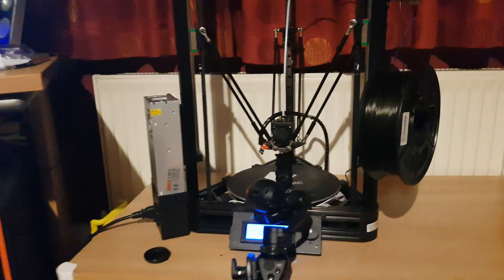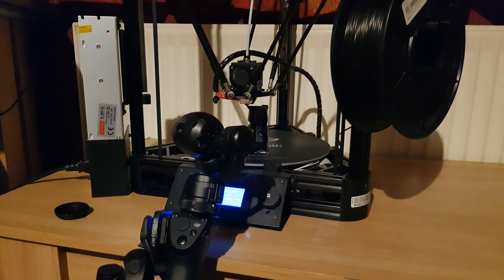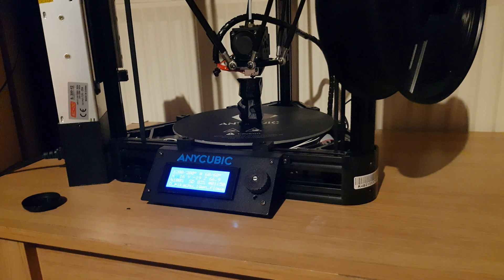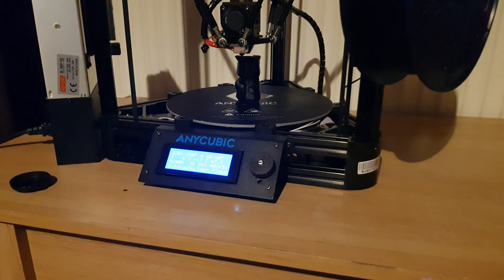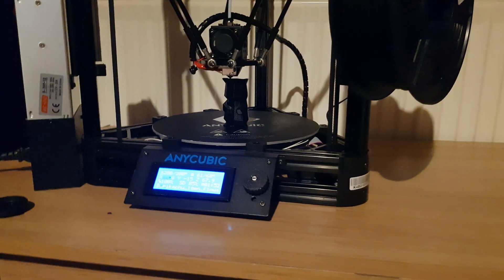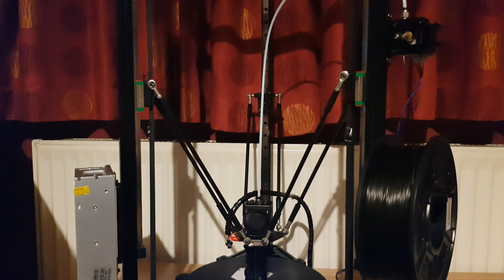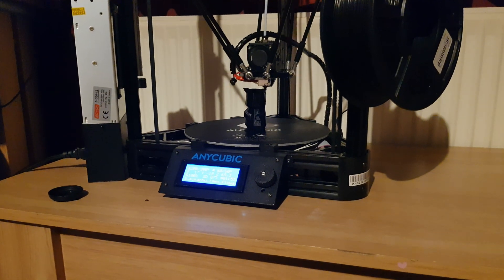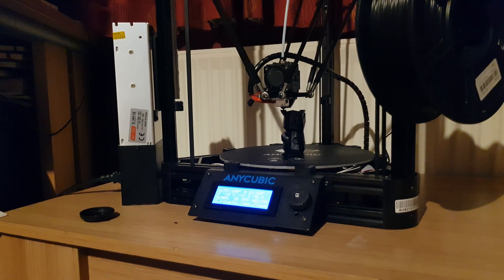My Anycubic Kossel Linear Plus 3D Printer!!!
A quick overview of this awesome machine.